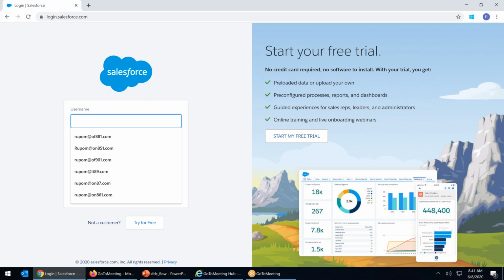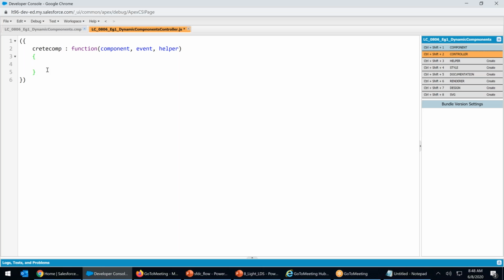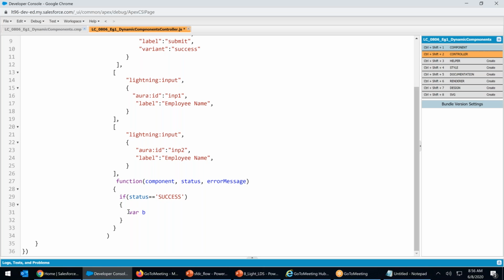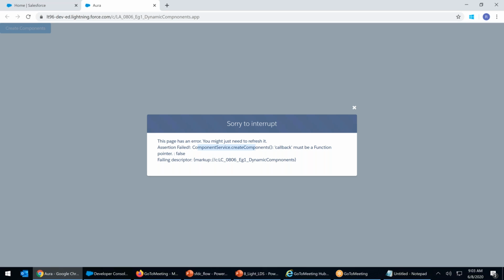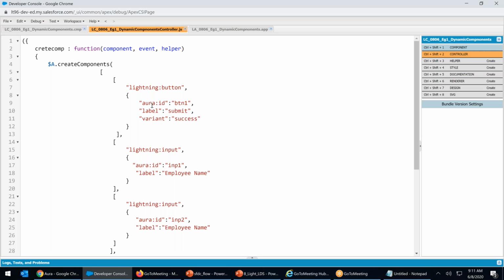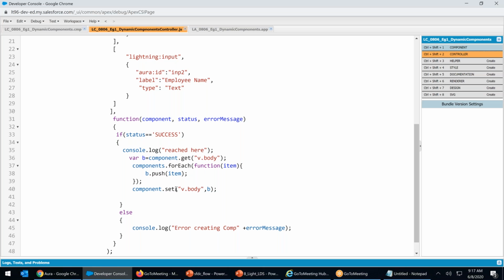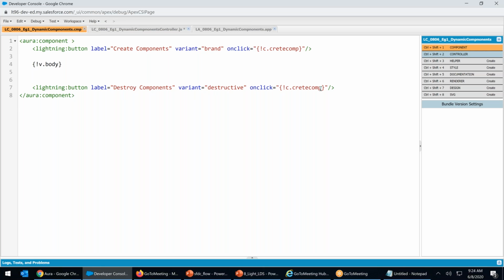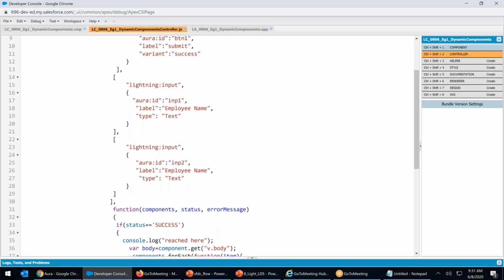#20.Lightning(AURA)- Dynamiccomponents/VL INFOTECH